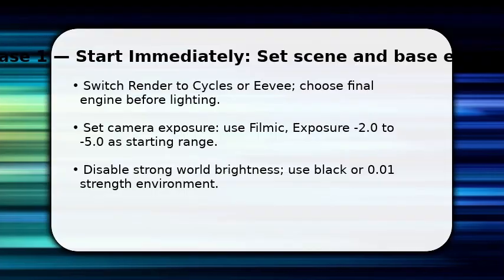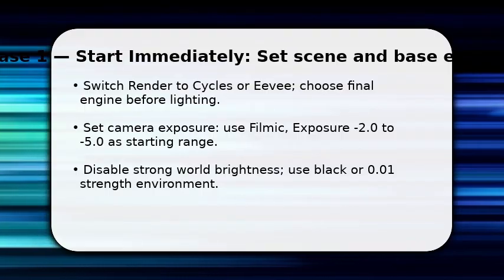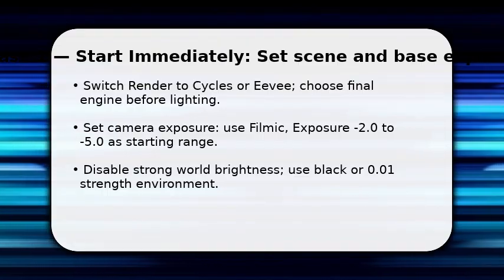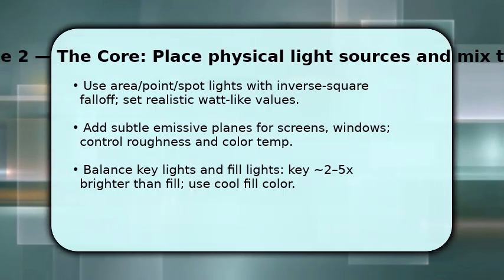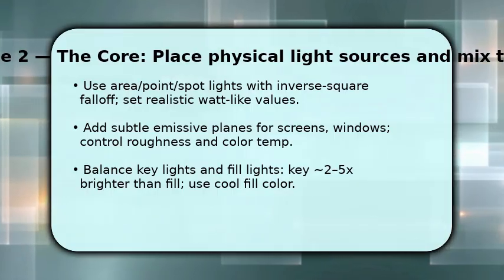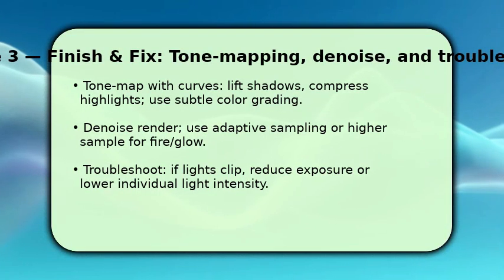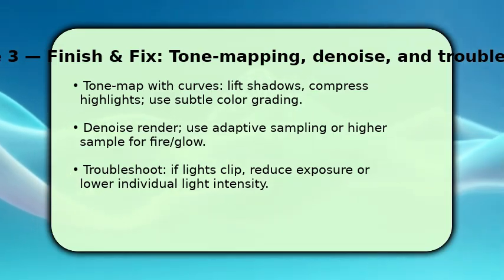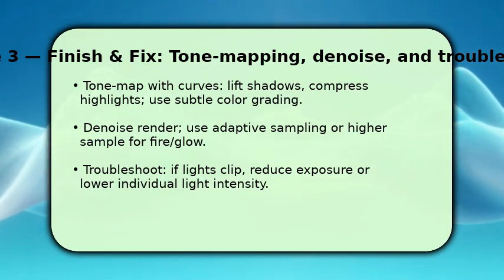How to Make Night Lighting in Blender (only Way)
How to Make Night Lighting in Blender (only Way) | 🔒 Surfshark VPN Deal — Stay private and secure. $1.99/mo + 3 Months Free ▸

Learn the essential steps to create night lighting in Blender, a crucial technique for realistic rendering. This video guide takes you through setting up your scene and applying advanced shading methods specific to nocturnal environments.

Blender, night lighting tutorial, realistic render in Blender, nocturnal environment setup, advanced blending techniques for night scenes